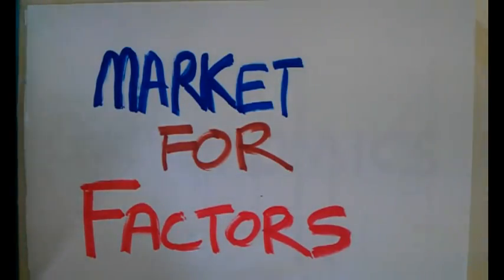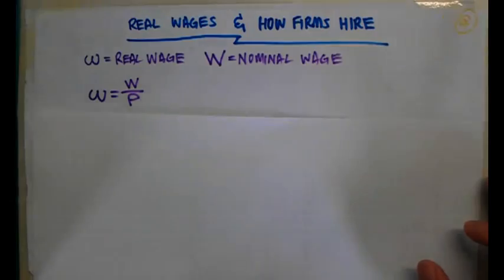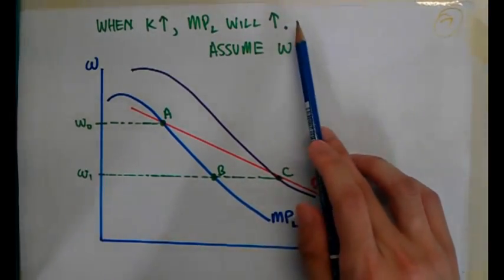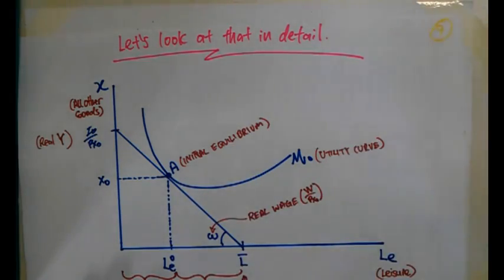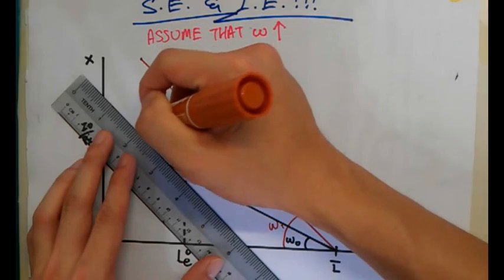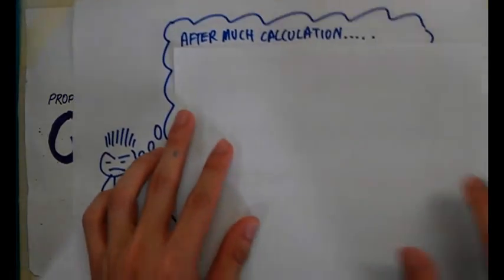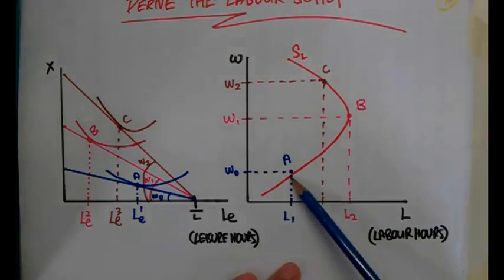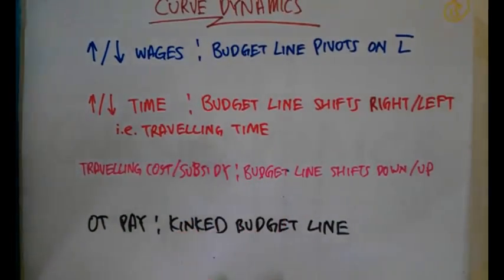Intro to Econs: 501 Market for Factors